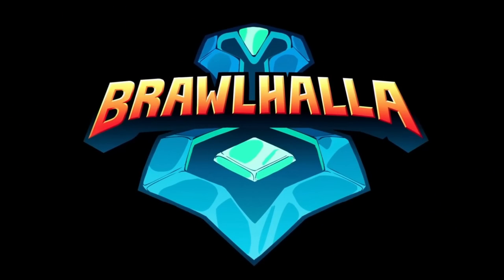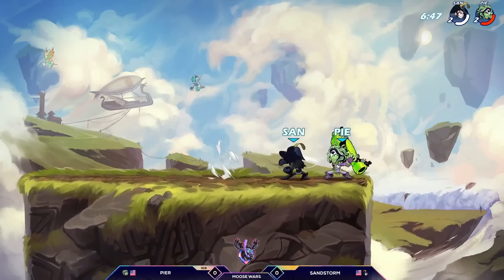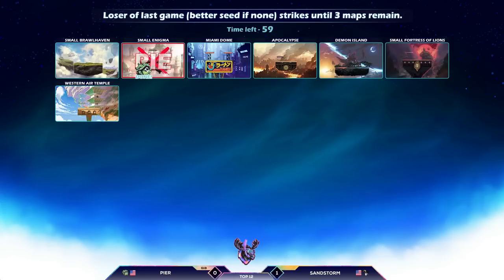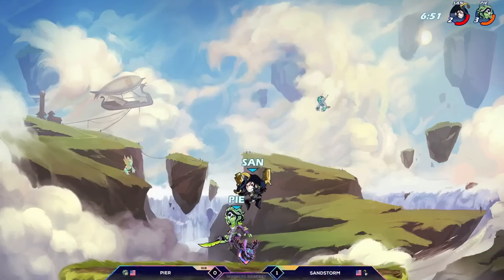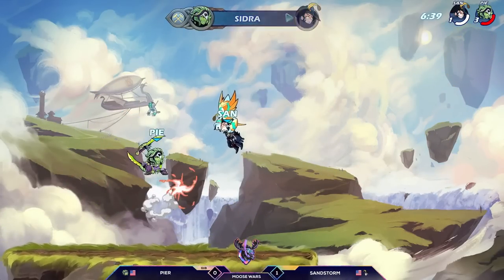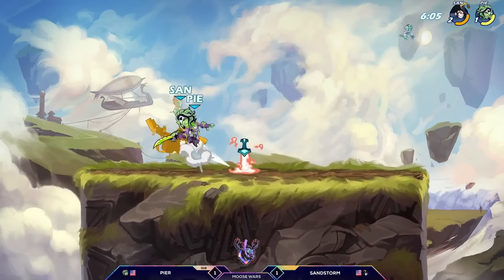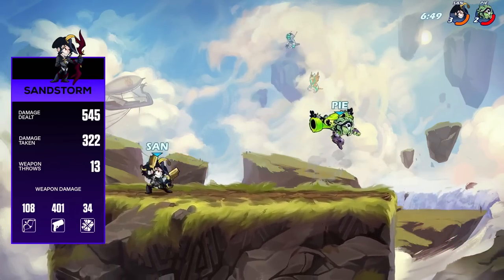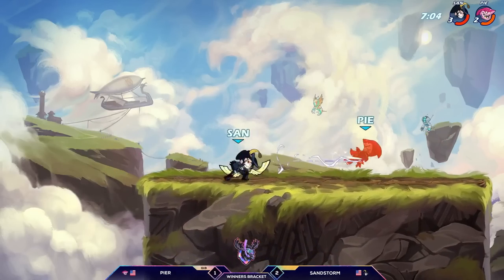Sandstorm vs Pier - Moose Wars: Coral Clash - 2023 - NA - Top 32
Sandstorm vs Pier battle it out in Top 32 of Moose Wars, Coral Clash
The channel that archives daily Brawlhalla Content of Show matches, Twitch VODS, Community Tournaments, and MORE!!!